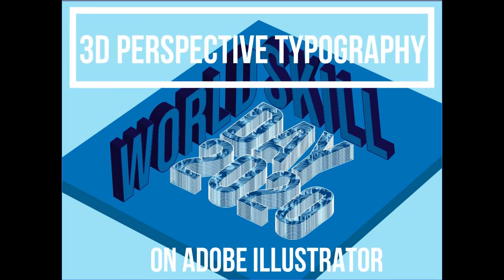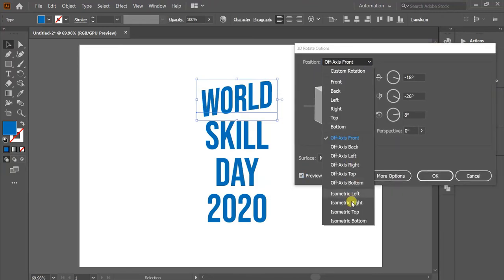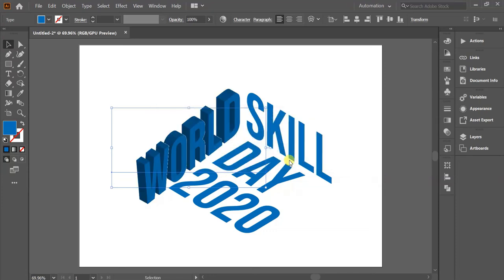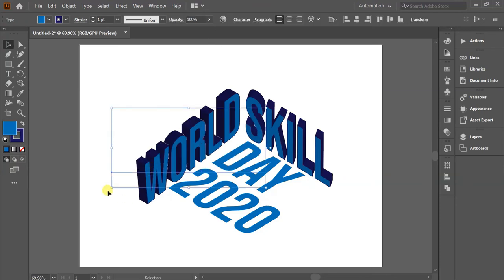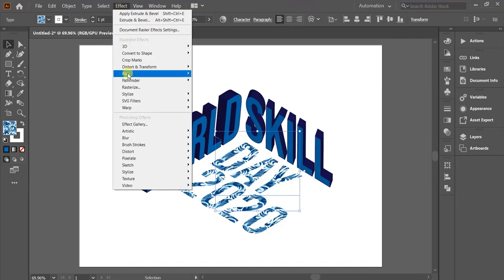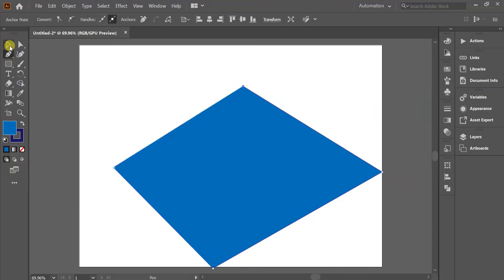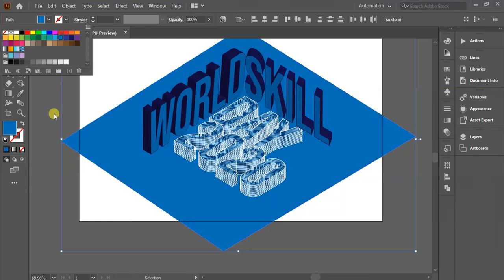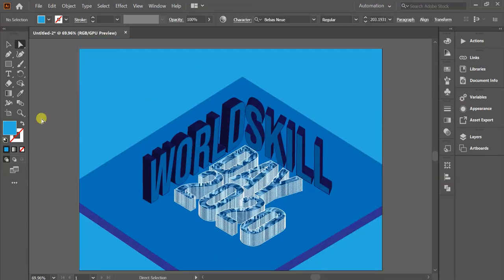3D perspective typography on Adobe Illustrator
Today in this tutorial I will teach you how to create a 3D Perspective typography on Adobe Illustrator

Also, let me know what you want to see up next.